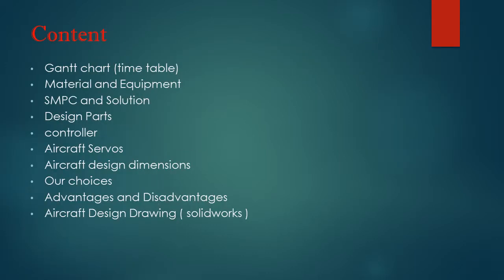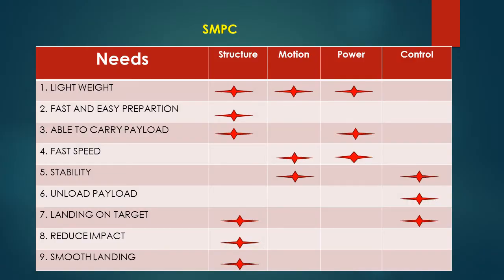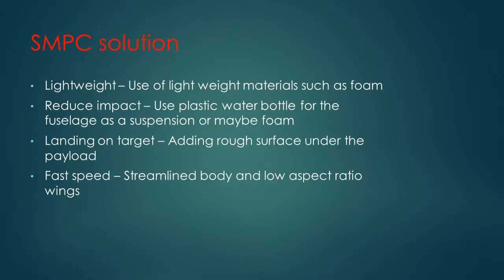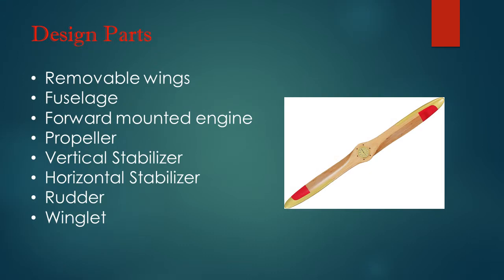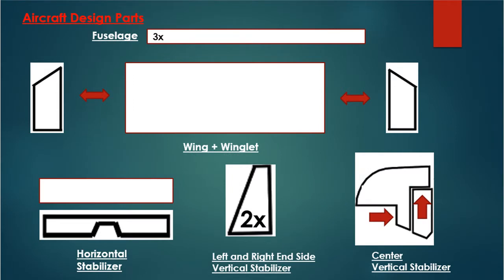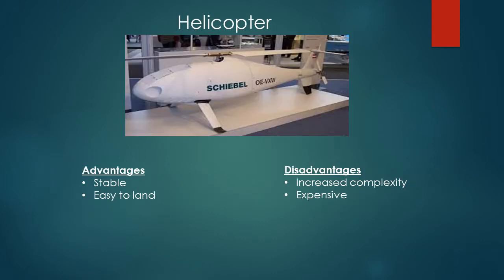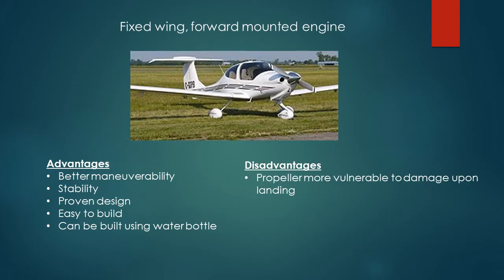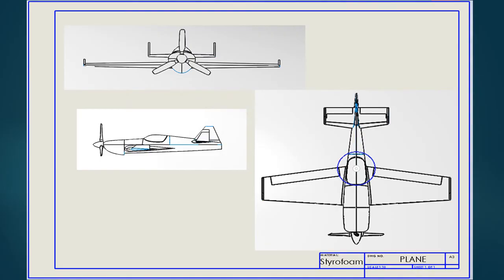ADP video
Done by : Tan Jie Long, Chua Yun Cong, Sean Lim, Justin Cheng